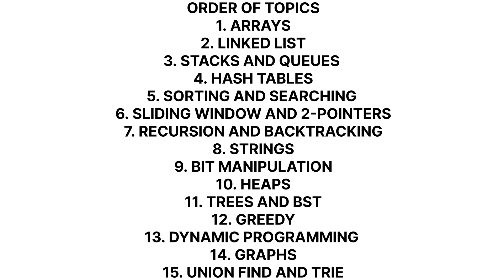DSA Preparation Tips and Strategies | Telugu | Topics and Problems | Faster and Effective ways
Hello guys in this video I shared the plan I followed to get better at DSA, hope this helps.
let me know what videos you want to see next on my channel.